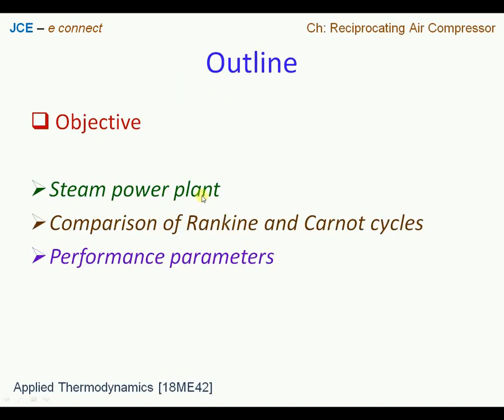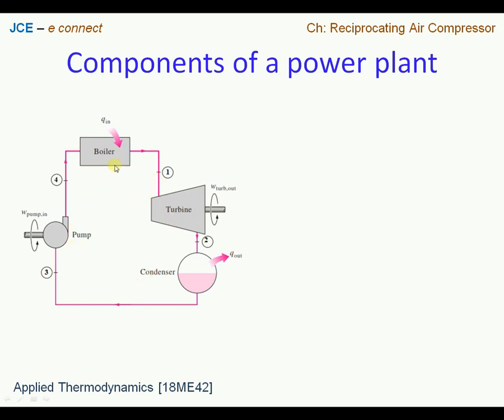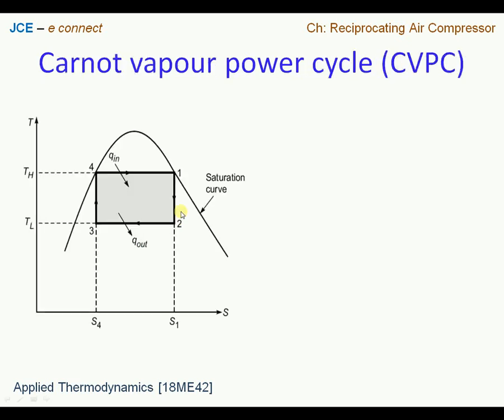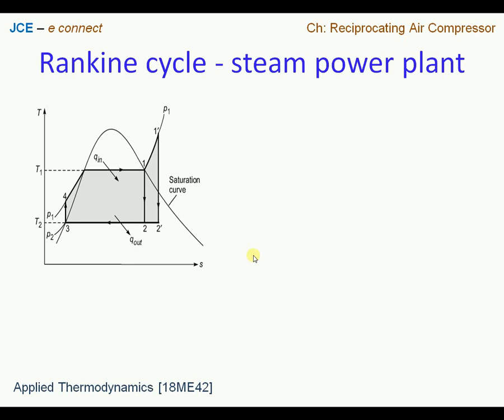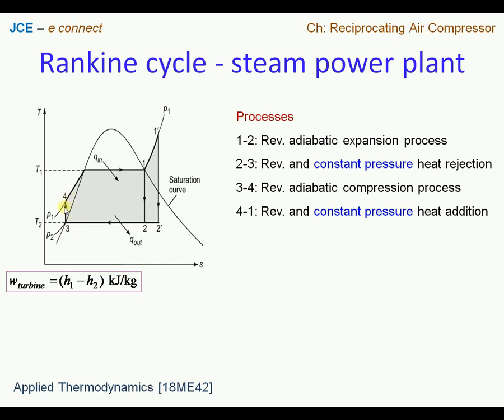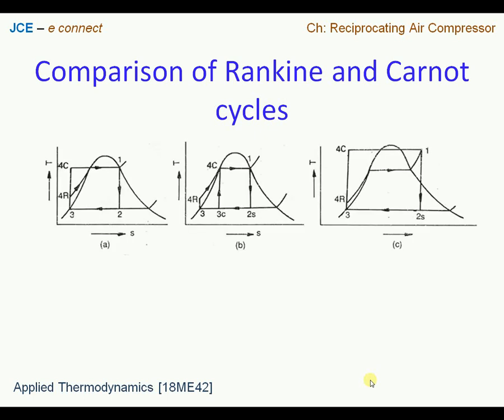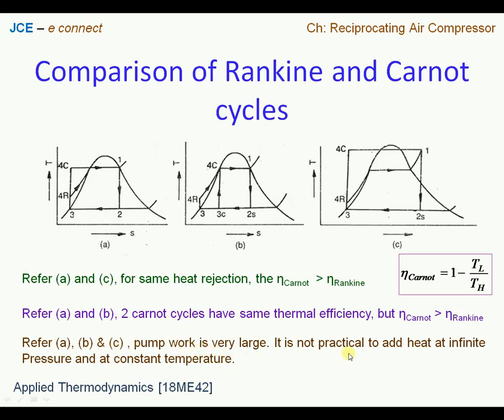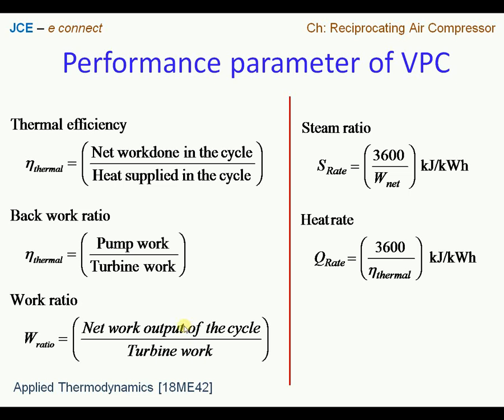Rankine cycle - For steam power plant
In this video, the ideal cycle representing steam power plant is presented. Comparison between Carnot and Rankine cycle is also brought out along with performance parameters associated with steam power plant.
Content is prepared by M. Sreedhar Babu. Images are borrowed from belwo sources.

Sources:
McGraw Hill Publications Pvt. Ltd., New Delhi